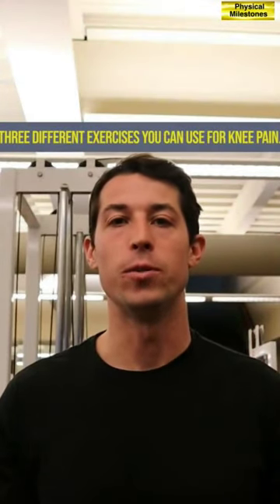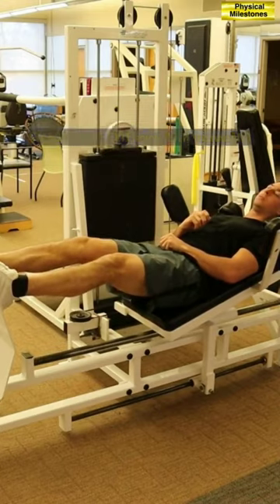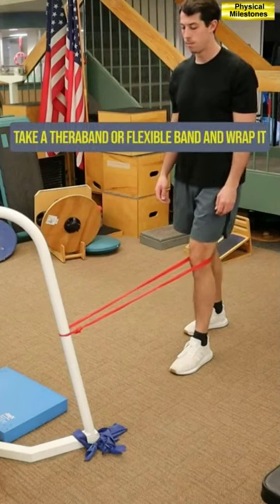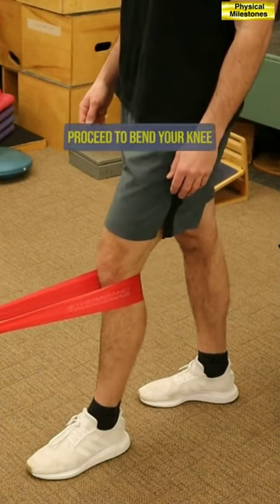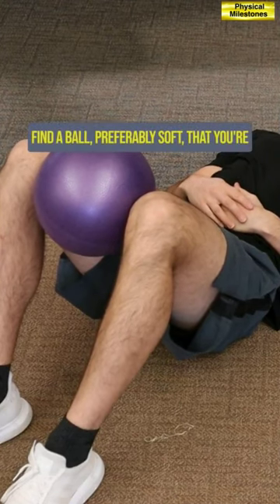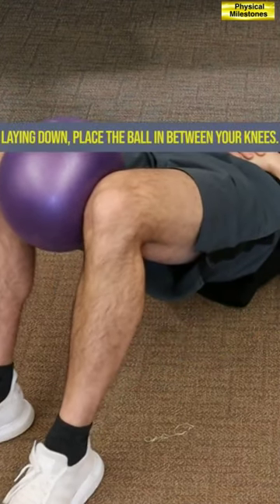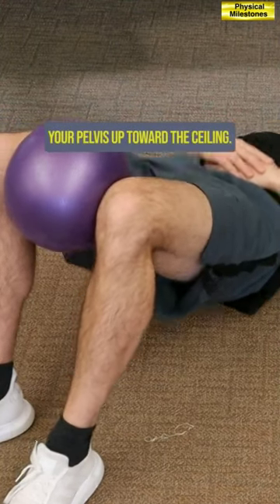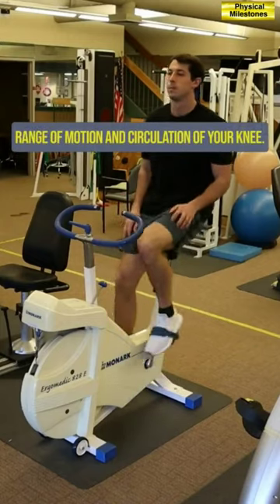3 Exercises for Knee Pain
In this short I show 3 exercises to help with knee pain.